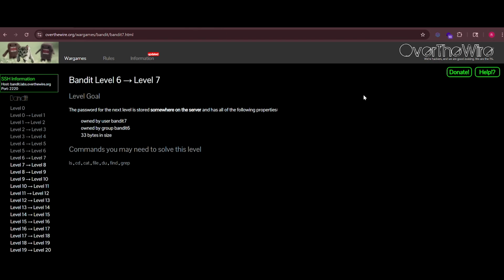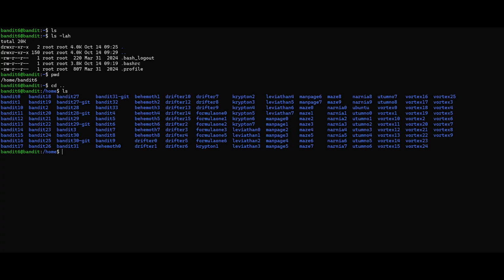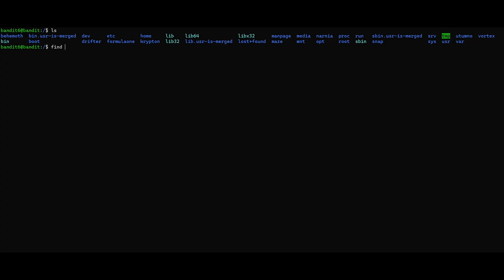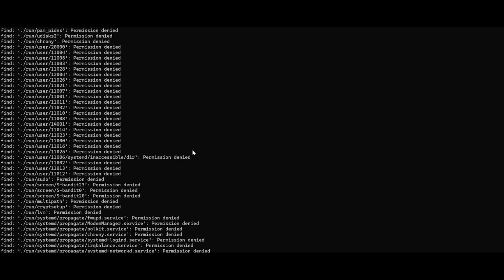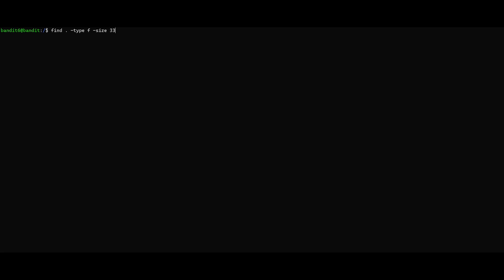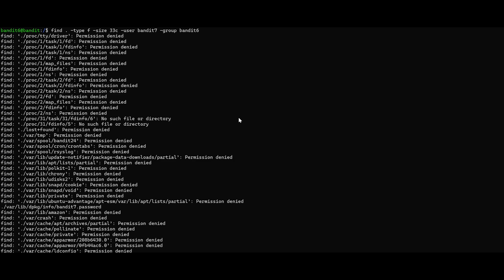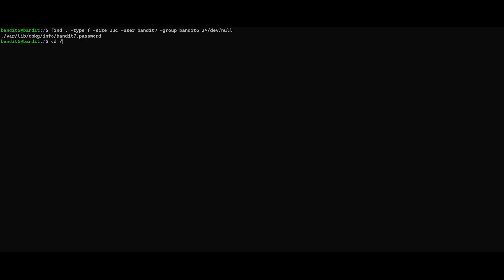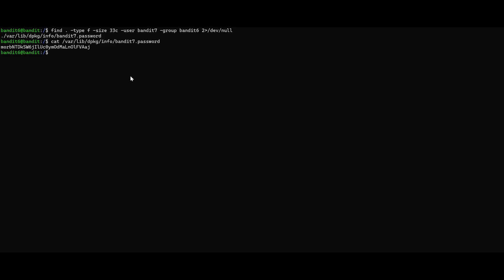Linux Hacking: OverTheWire | Bandit Level 6